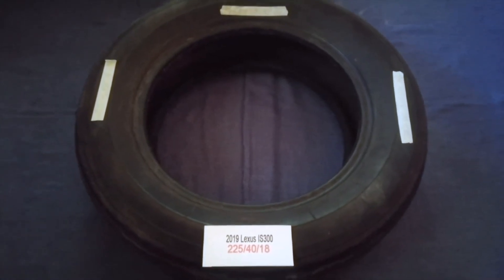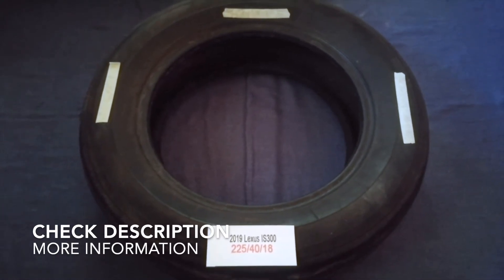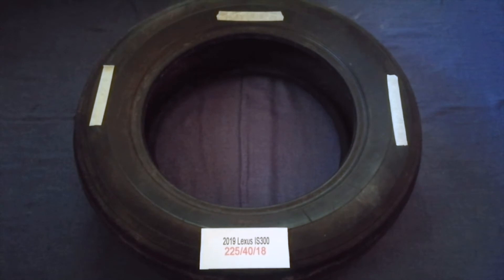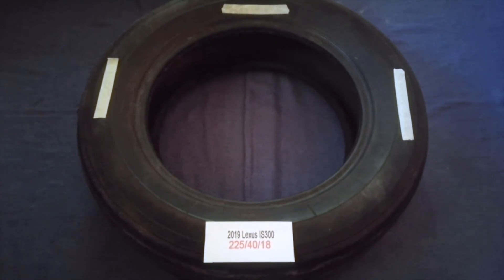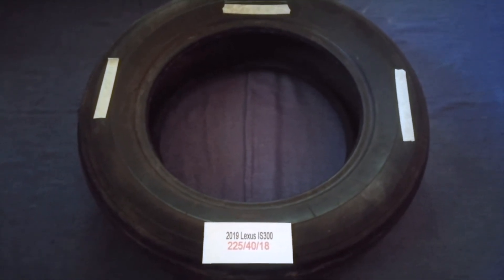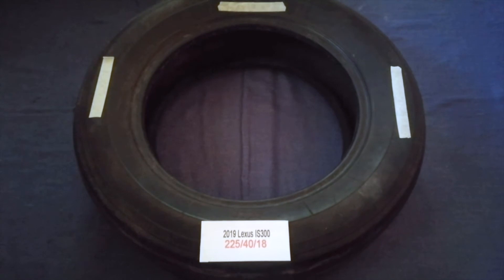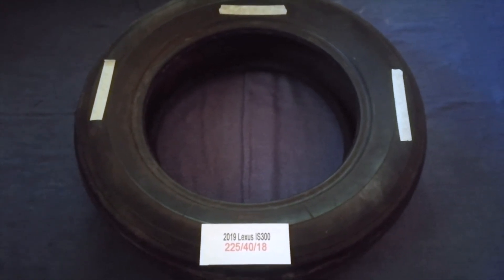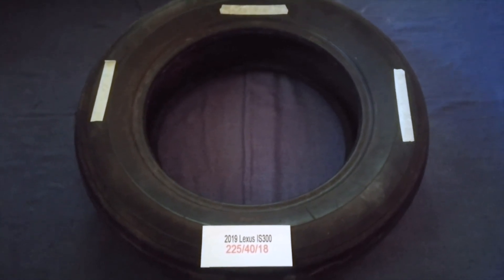🚗 🚕 2019 Lexus IS300 Tire Size 🔴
2019 Lexus IS300 Tire Size

2019 Lexus IS300 Tire Size

Lexus (レクサス, Rekusasu) is the luxury vehicle division of the Japanese automaker. The Lexus brand is marketed in more than 70 countries and territories worldwide[3] and is Japan's largest-selling make of premium cars. It has ranked among the 10 largest Japanese global brands in market value.